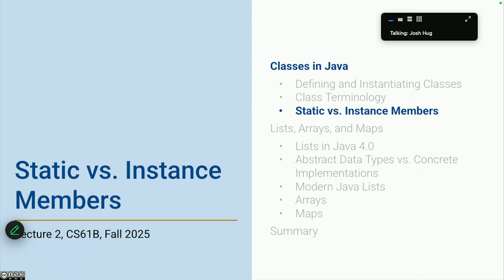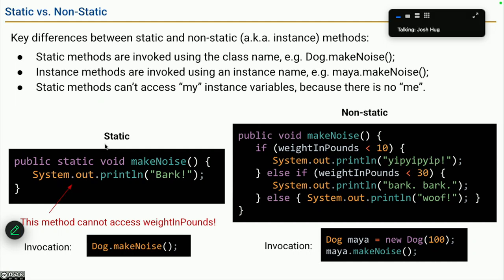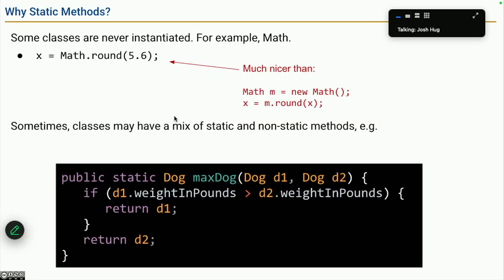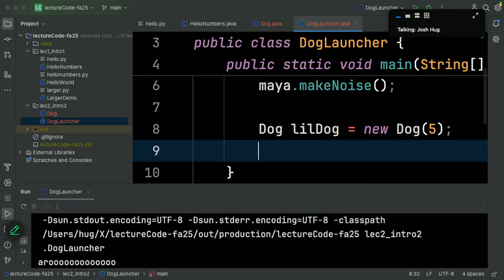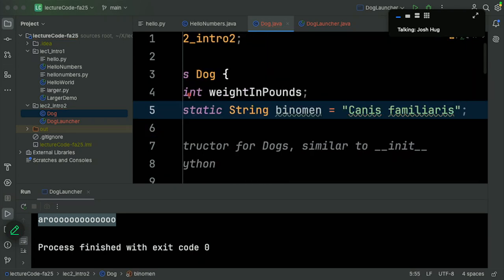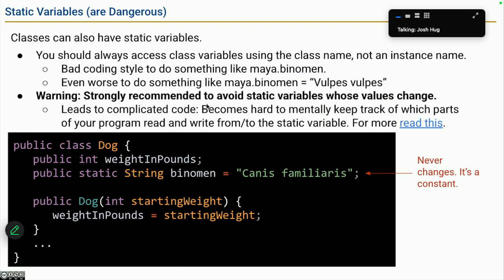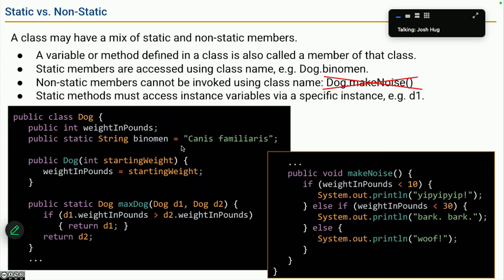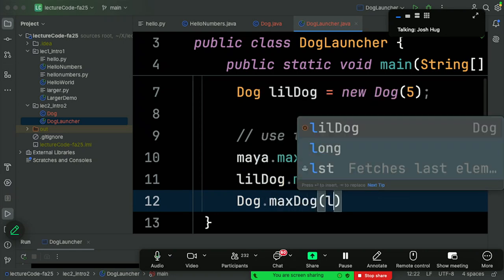[Intro2, Video 4]